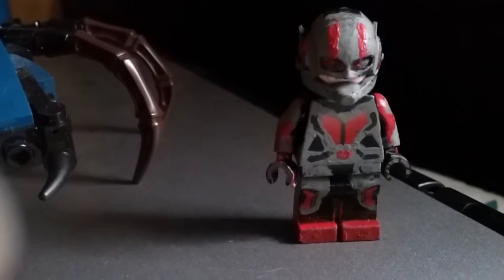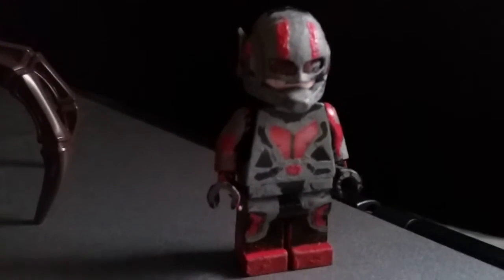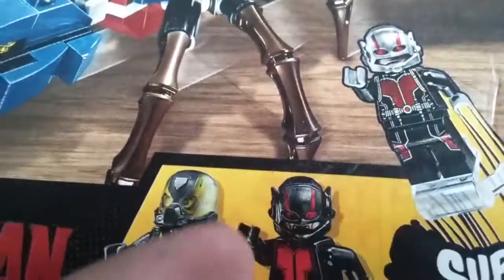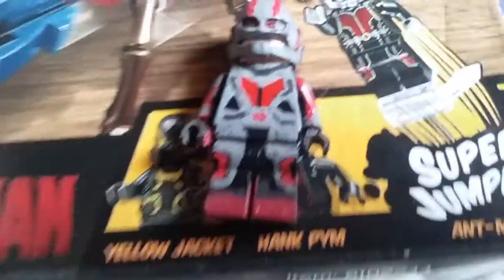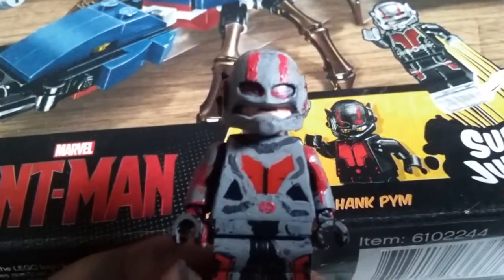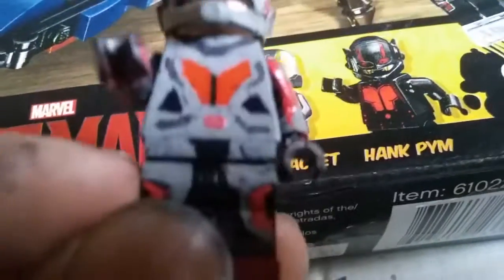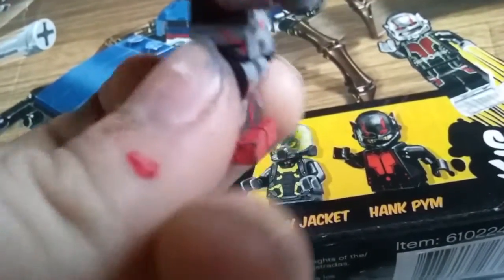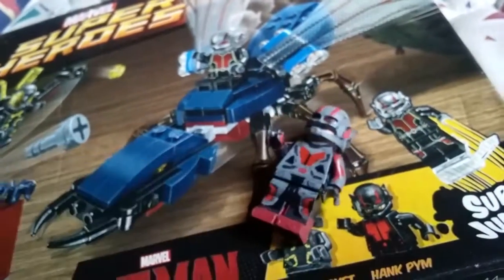My lego custom Ant-Man minifigure so far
Lego custom Ant-Man minifigure